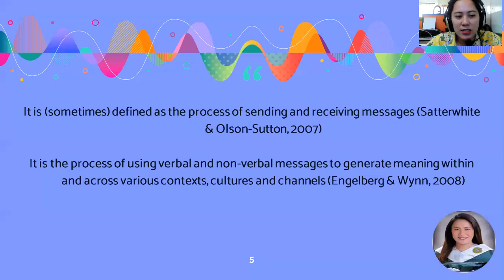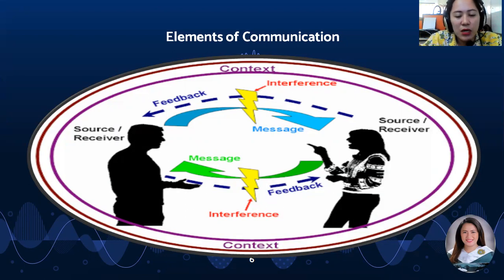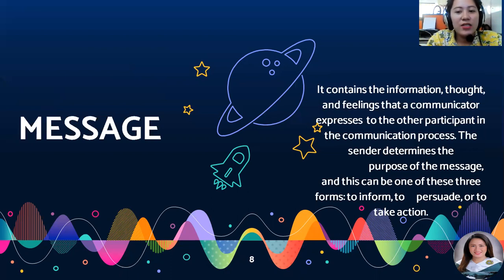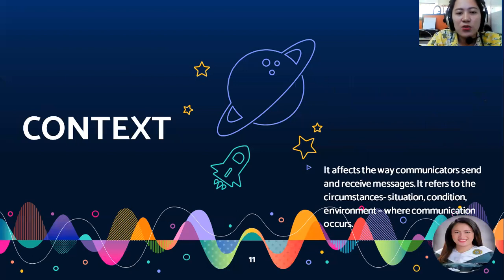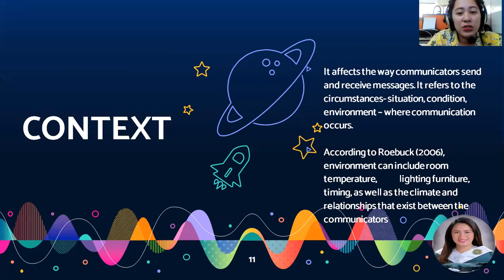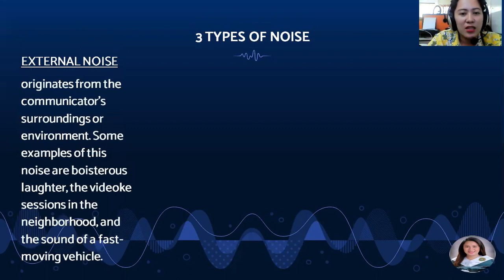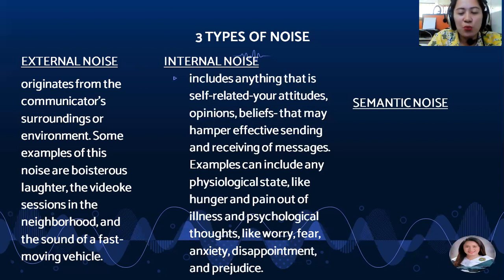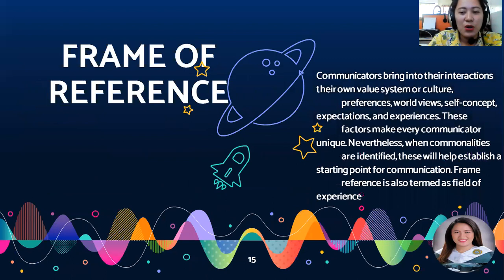Elements of the Communication Process| Kinds of Noise| Semantic Noise| Prof. Young